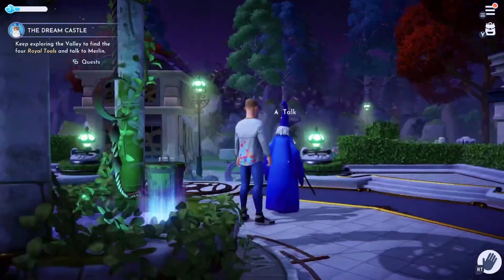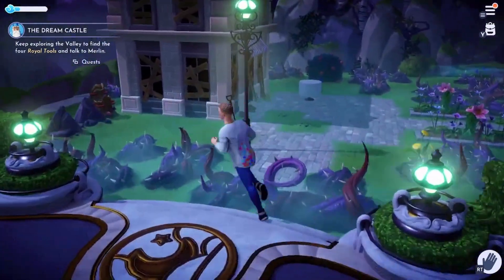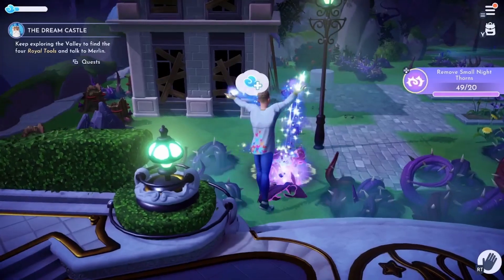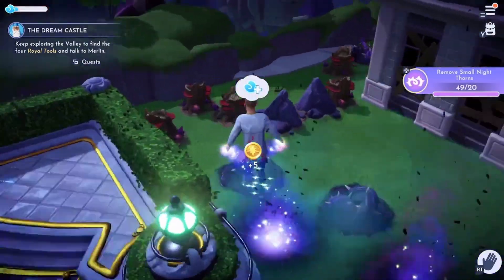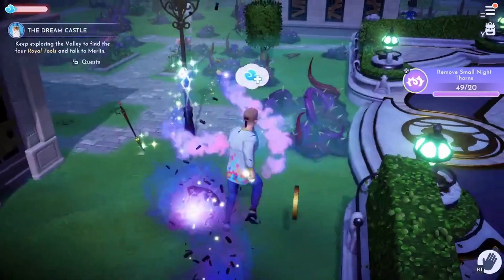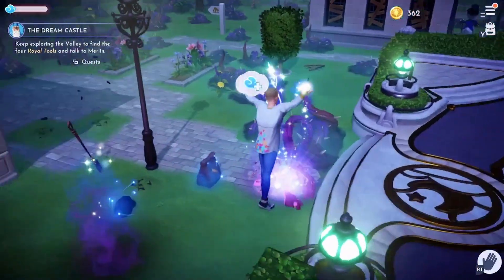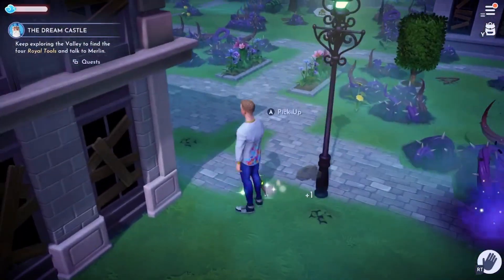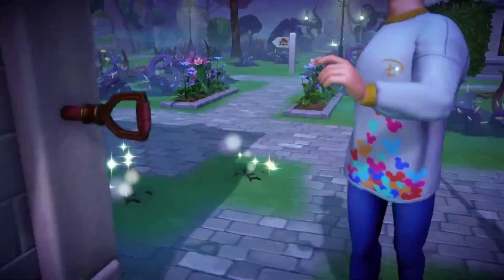How To Find The Shovel In Disney Dreamlight Valley (ROYAL TOOLS QUEST)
How to find the shovel in Disney dream light valley